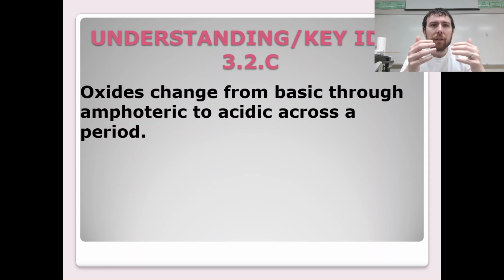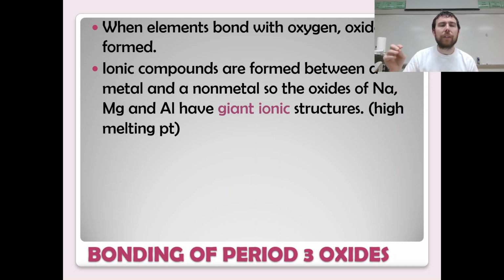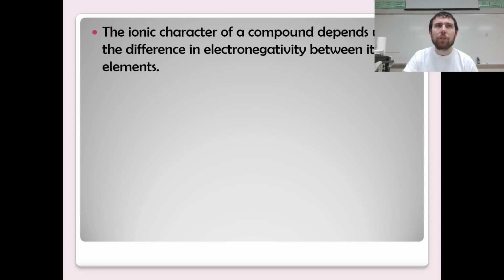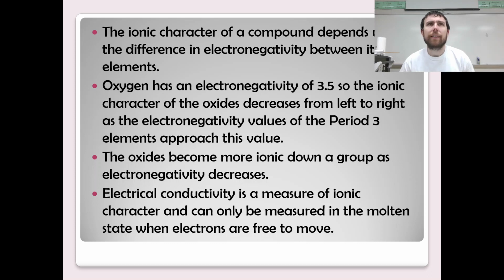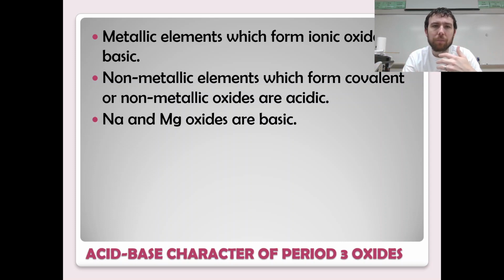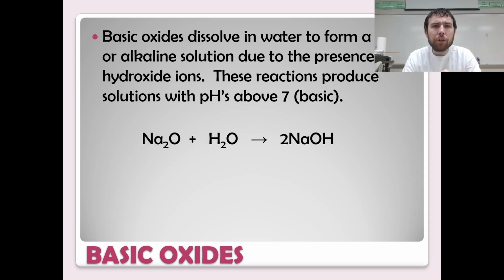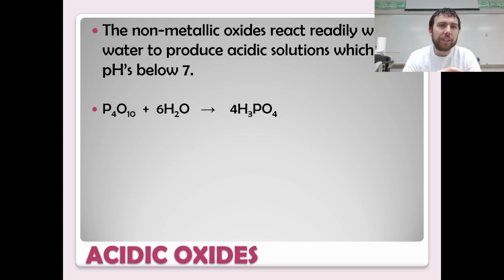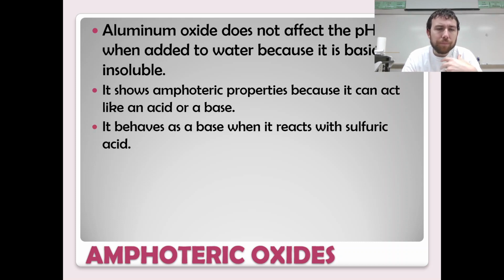Properties of Period 3 Oxides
Video that will examine the properties of the period 3 oxides. We will examine the ionic character of the oxides, determine whether the oxide produced is acidic, basic, or amphoteric, and we will examine its solid structure to help explain its physical properties.